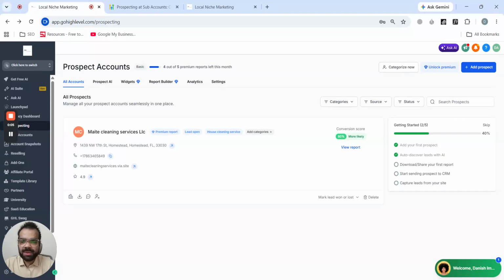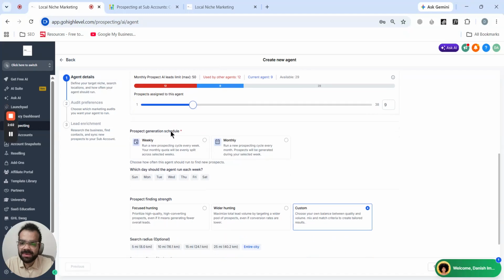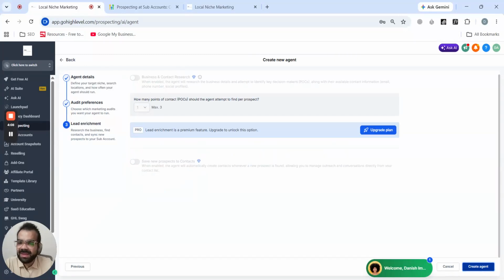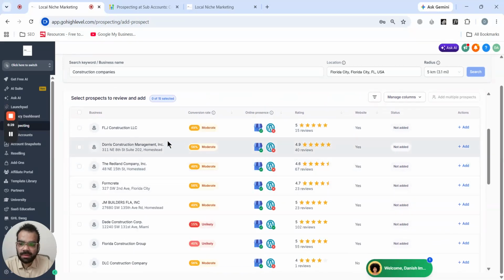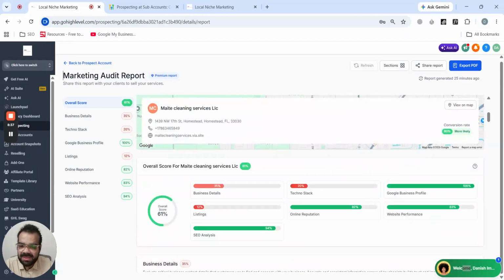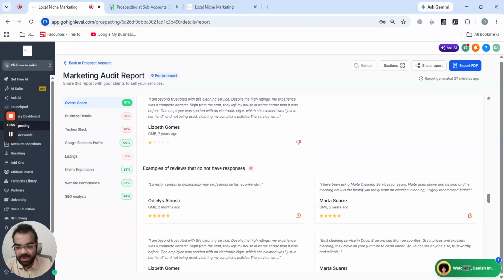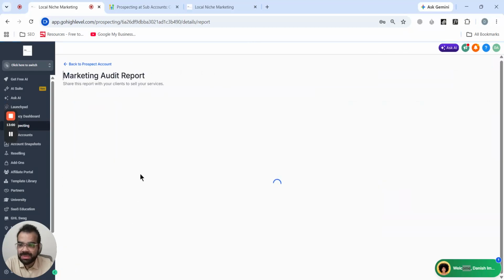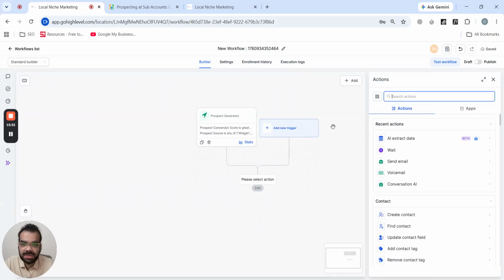GoHighLevel Prospecting AI Tutorial: Automate Lead Generation While You Sleep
GoHighLevel has released a powerful new feature called Prospecting AI that allows agencies and businesses to automate lead generation, prospect research, reporting, and outreach from a single platform.

In this video, we walk through the complete setup of Prospecting AI, how to create AI prospecting agents, generate leads automatically, build prospect reports, trigger workflows, and automate outreach inside GoHighLevel.

If you're an agency owner, marketer, consultant, or local business looking to scale lead generation, this feature can significantly reduce the time spent researching and qualifying prospects.

✅ How to enable Prospecting AI in GoHighLevel

✅ How to create AI prospecting agents
✅ Focused Hunting vs Wider Hunting
✅ Custom lead generation filters
✅ How Prospecting AI finds businesses
✅ Lead enrichment and point-of-contact research
✅ Automated prospect reports
✅ SEO audit reports
✅ Website performance reports
✅ Local SEO reports
✅ Google Business Profile analysis
✅ Prospect conversion scoring
✅ How to push prospects into workflows
✅ How to automate outreach using Prospecting AI
✅ Prospecting AI vs Apollo and other lead generation tools

1. AI Prospecting Agents

Create specialized agents for:

• Chiropractors
• Construction Companies
• Home Services
• Local Businesses
• Agencies
• Any niche or location

The AI continuously searches for new prospects based on your targeting criteria.

2. Focused Hunting vs Wider Hunting
Focused Hunting

Ideal for finding businesses with:

❌ Weak online presence

❌ Low review ratings

❌ Missing website assets

❌ Poor optimization

Wider Hunting

Designed to:

✅ Expand prospect volume
✅ Cast a broader search radius
✅ Generate larger prospect lists

3. Automated Marketing Audits

Prospecting AI can generate reports covering:

✅ Local SEO
✅ Website performance
✅ Review management
✅ Google Business Profile
✅ Citation inconsistencies
✅ Technical SEO issues
✅ Tracking setup analysis

These reports can be used for sales outreach and lead generation campaigns.

4. Lead Enrichment

Prospecting AI can:

✅ Find points of contact
✅ Generate prospect information
✅ Improve lead quality

This eliminates a significant amount of manual prospecting work.

5. Workflow Automation

One of the most powerful features:

Prospects generated by AI can automatically trigger workflows.

Examples:

✅ Email sequences
✅ SMS outreach
✅ Internal notifications
✅ CRM updates
✅ Follow-up campaigns
✅ Appointment booking campaigns

Prospect conversion scores can also be used as workflow filters.

Many agencies currently use tools like:

• Apollo
• ZoomInfo
• Lead Scrapers
• Local Business Directories
• Manual Prospecting Methods

Prospecting AI combines:

✅ Lead discovery
✅ Lead qualification
✅ Marketing audits
✅ Workflow automation
✅ CRM integration

into a single system inside GoHighLevel.

Agencies

• Automated prospecting
• Sales outreach
• Audit-based selling
• Lead qualification

Local Businesses
• B2B prospecting
• Partnership outreach
• Local market expansion

Marketing Consultants
• Lead generation
• Automated audits
• Prospect scoring

🔥 Key Takeaway

Prospecting AI is more than just a lead generation tool.

It combines:

✅ AI prospecting
✅ Lead enrichment
✅ Marketing audits
✅ Workflow automation
✅ CRM integration

to create a complete outbound prospecting system inside GoHighLevel.

For agencies focused on growth and outbound lead generation, this may become one of the most valuable features added to the platform.

🚀 Need Help Setting Up Prospecting AI?

If you need help with:

✅ GoHighLevel Setup
✅ Prospecting AI
✅ Workflow Automation
✅ CRM Optimisation
✅ Lead Generation Systems
✅ Agency Automation